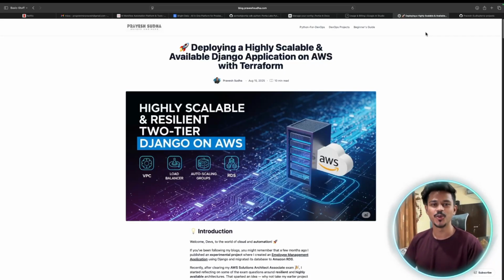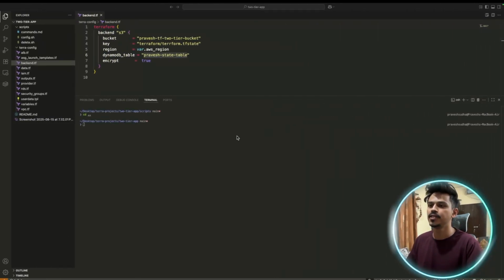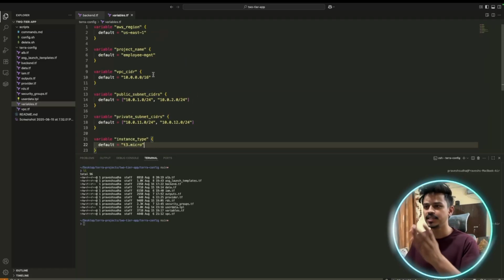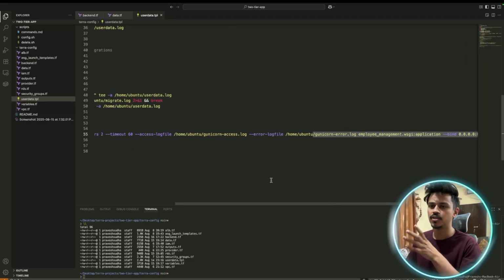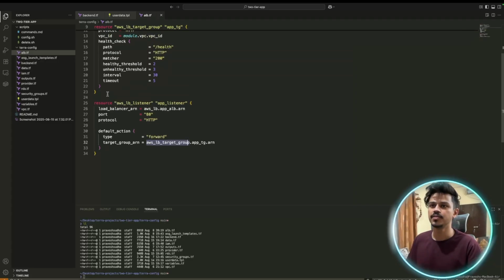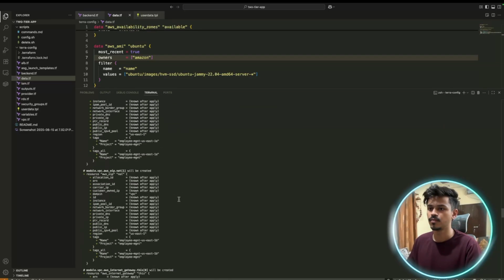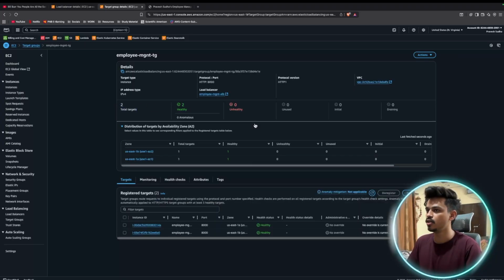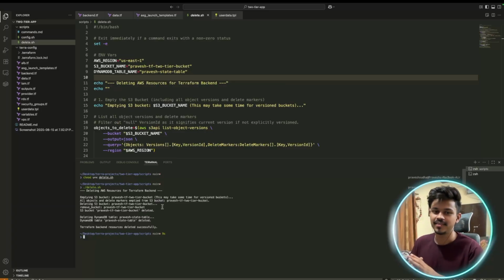Deploy a Highly Scalable Django App on AWS with Terraform | Full Tutorial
🚀 In this step-by-step tutorial, we’ll deploy a 𝗵𝗶𝗴𝗵𝗹𝘆 𝘀𝗰𝗮𝗹𝗮𝗯𝗹𝗲 and 𝗮𝘃𝗮𝗶𝗹𝗮𝗯𝗹𝗲 𝗗𝗷𝗮𝗻𝗴𝗼 𝗮𝗽𝗽𝗹𝗶𝗰𝗮𝘁𝗶𝗼𝗻 on AWS using Terraform. From setting up backend infrastructure (S3 + DynamoDB) to provisioning RDS, Secrets Manager, and EC2 instances, this video covers everything you need to get your Django app production-ready.

⏱ 𝗧𝗶𝗺𝗲𝘀𝘁𝗮𝗺𝗽𝘀:
0:00 - 1:20 ▶️ Introduction
1:20 - 1:55 ▶️ Pre-Requisites
1:55 - 4:00 ▶️ Setup S3 bucket + DynamoDB table
4:00 - 5:32 ▶️ RDS Creds (Secrets Manager)
5:32 - 14:30 ▶️ Terraform Code Explanation
14:30 - 18:10 ▶️ Terraform init, plan and apply
18:10 - 19:08 ▶️ Access the App
19:08 - 20:32 ▶️ Testing High Availability
20:32 - 22:07 ▶️ Clean-up Resources
22:07 - 22:30 ▶️ Conclusion